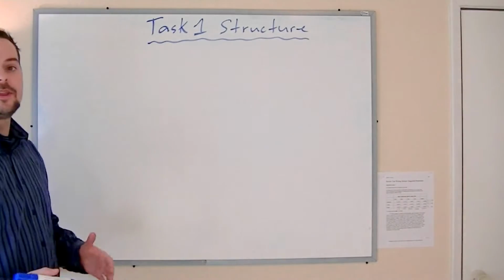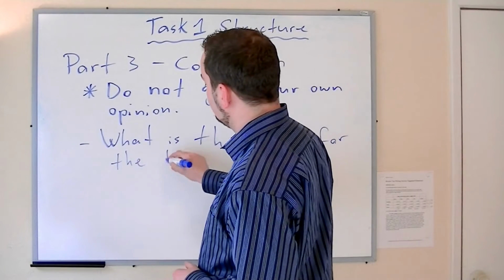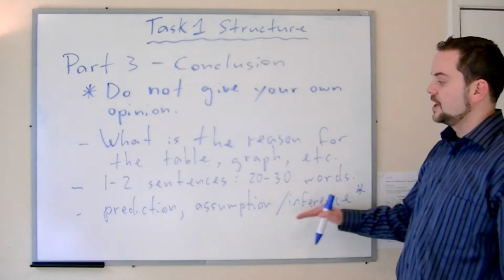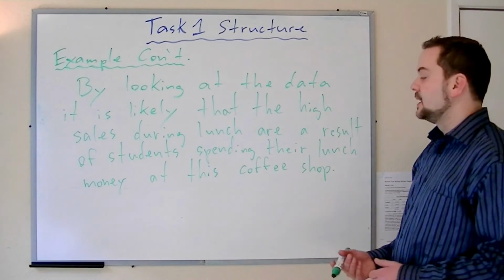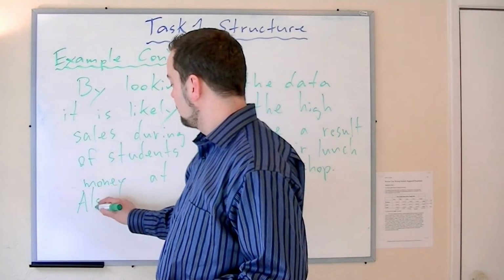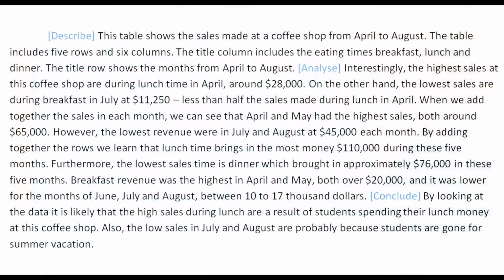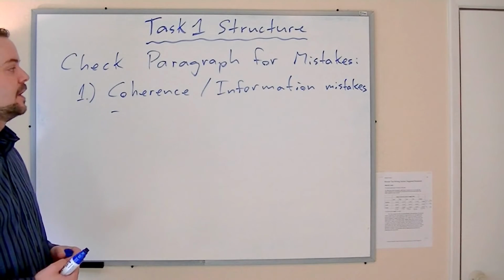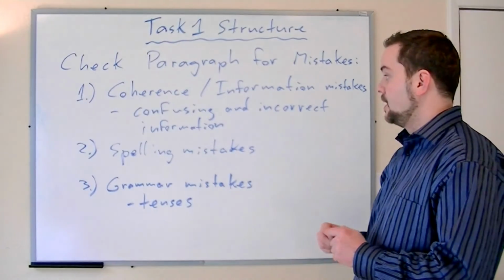IELTS writing task 1 structure with table example part 4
explanation of structure with an example continued (Part 4 - Conclusion). This lesson describes the structure of the paragraph for the six types of graphs, charts, diagrams, and tables which can be seen in the IELTS academic test to help you get a high score. It is the first video in a series that teaches the steps needed for the 150 word paragraph to quickly and easily get a good score on this task. By watching this series, a clear idea of the types of how to write for IELTS task 1 writing can be understood. The lessons include important vocabulary to use for task 1 writing in the test. There are opportunities for you to practice different types of task 1 writing after learning their full descriptions with examples. Enjoy.